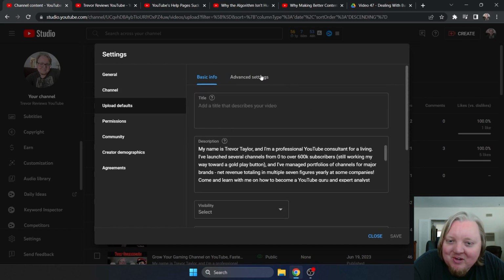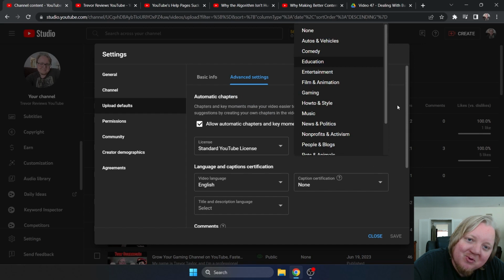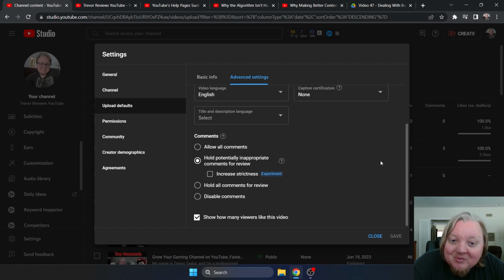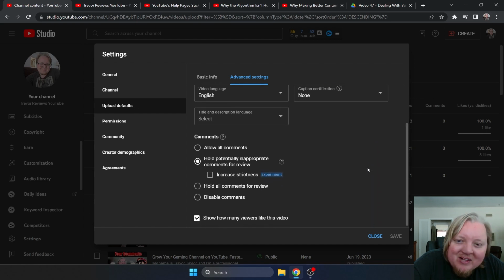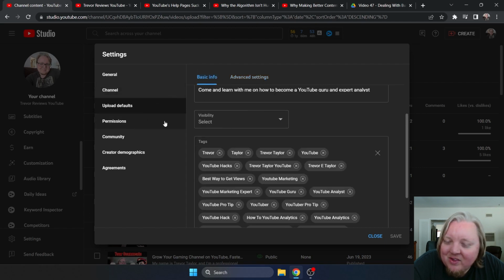STOP Copy/Pasting Your YouTube Descriptions (How To Use Upload Defaults)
My name is Trevor Taylor, and I'm a professional YouTube consultant for a living. I've launched several channels from 0 to over 600k subscribers (still working my way toward a gold play button), and I've managed portfolios of channels for major brands - net revenue totaling in multiple seven figures yearly at some companies! Come and learn with me on how to become a YouTube guru and expert analyst yourself.